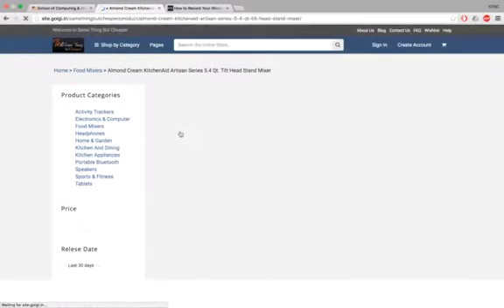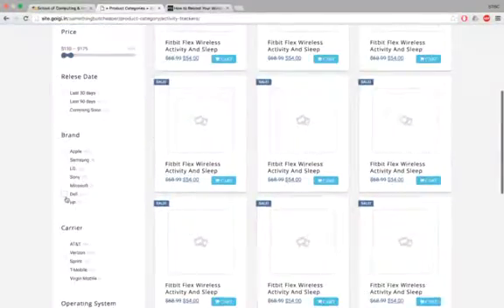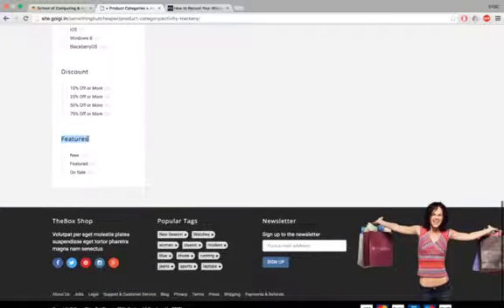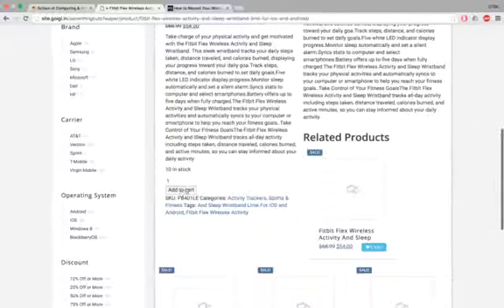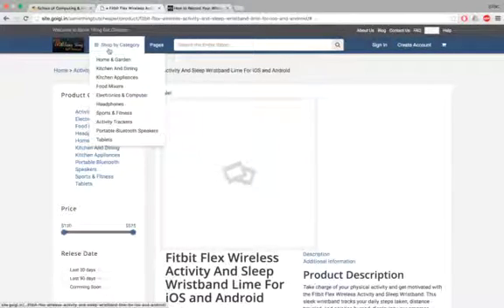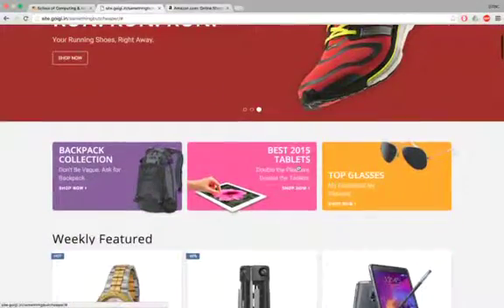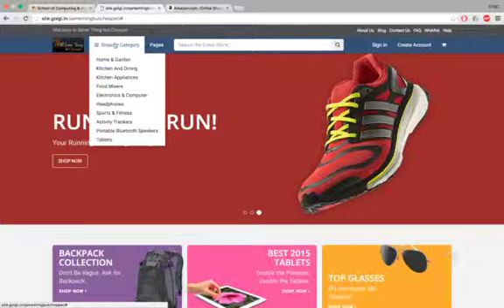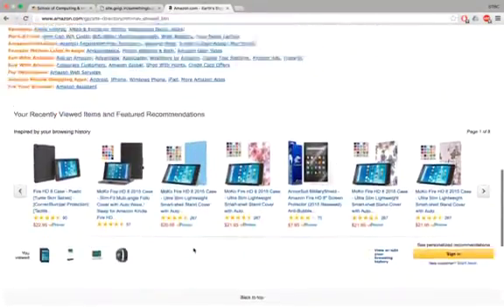GOIGIWEBSITEEDITREQUIREMENTS1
Dear GOIGI Web Development Team,

This is a screen recording on 04/06/2016 which contains all of the necessary corrections for the website.